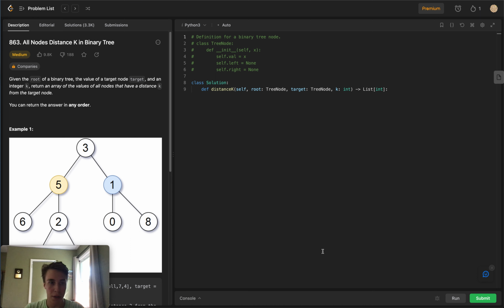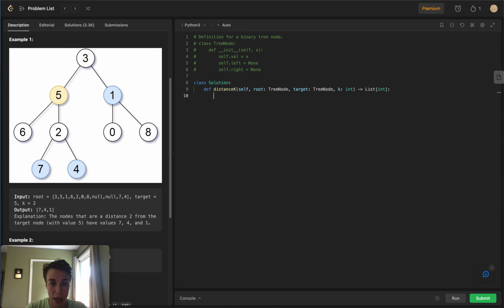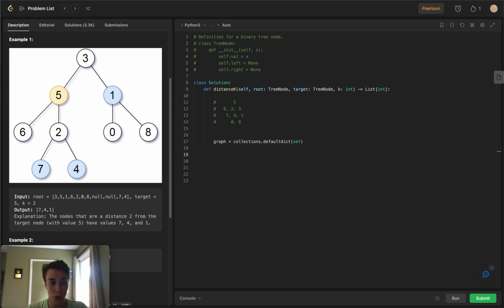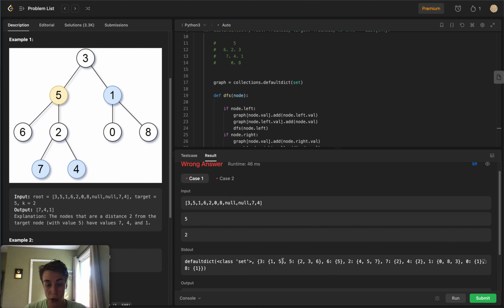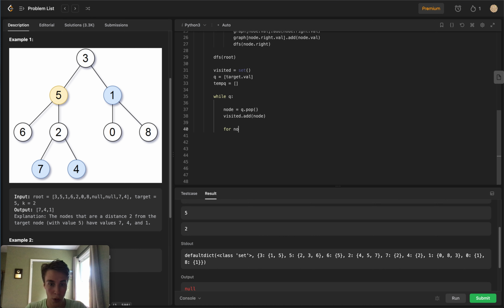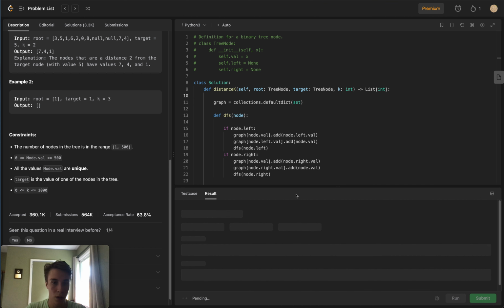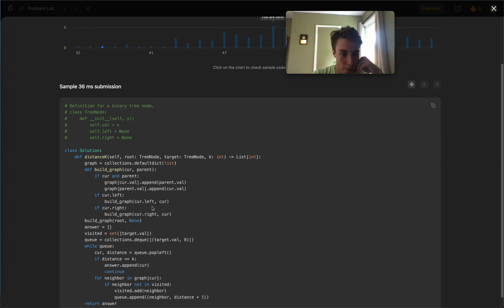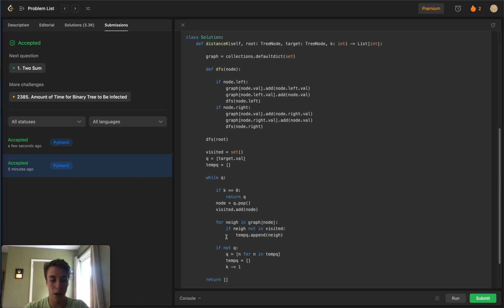All Nodes Distance K in Binary Tree | # 863 Leetcode | Python3